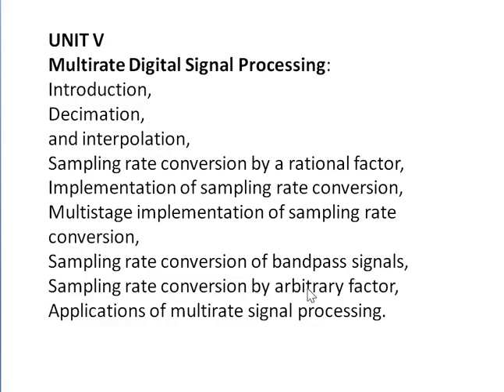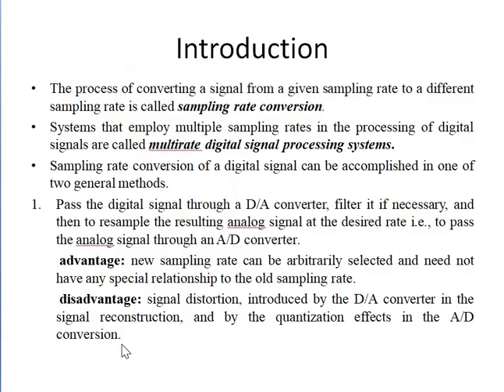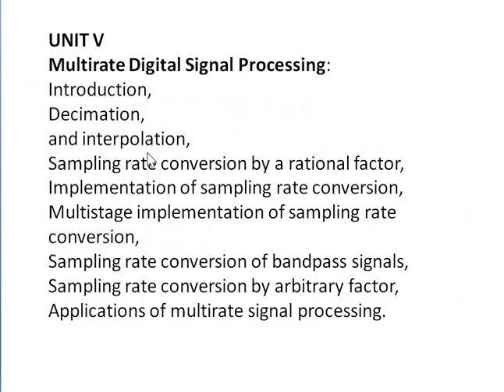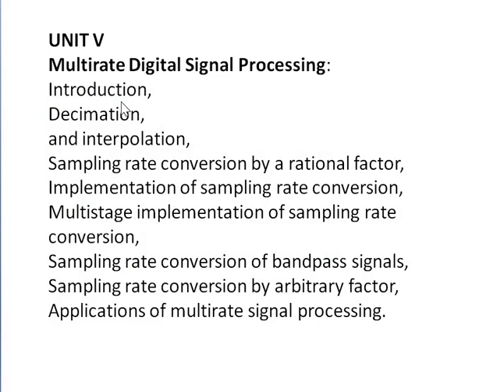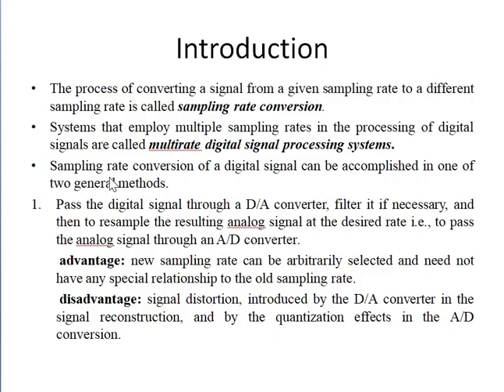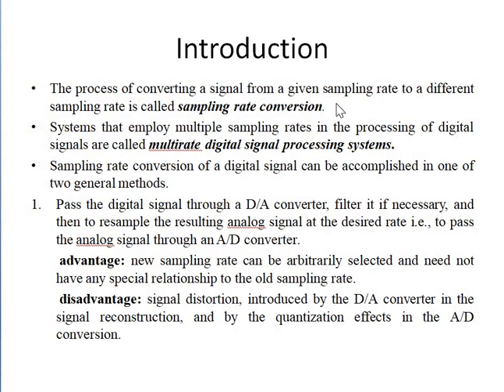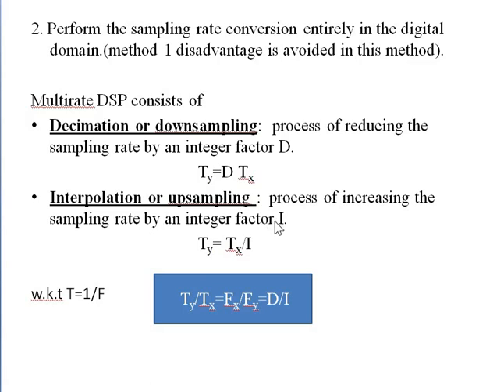MULTIRATE DIGITAL SIGNAL PROCESSING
DSP-unit5-MULTIRATE DIGITAL SIGNAL PROCESSING